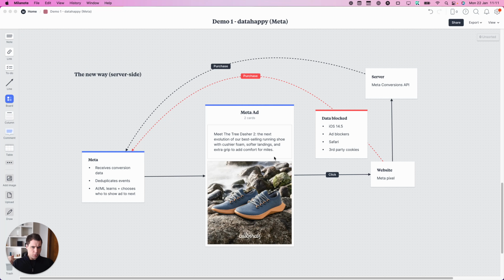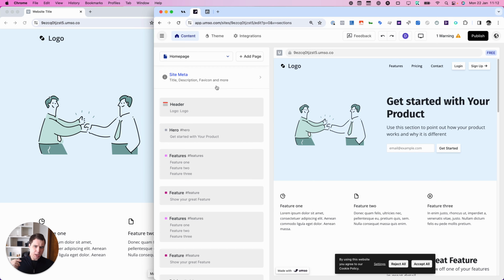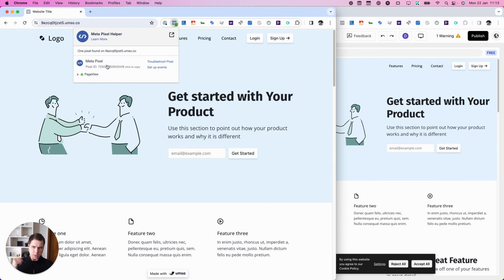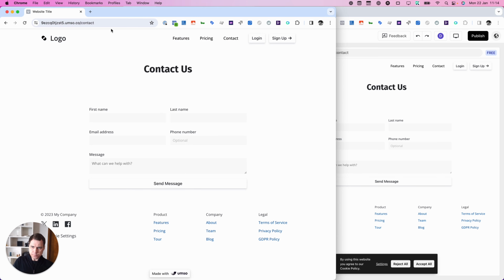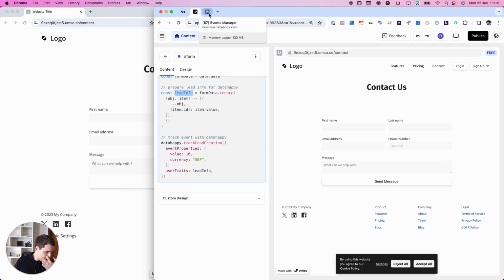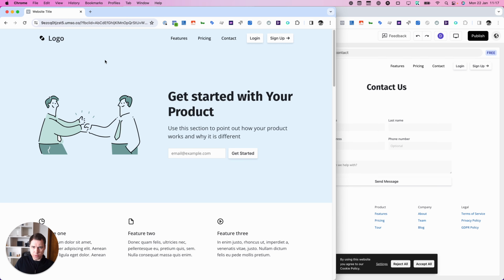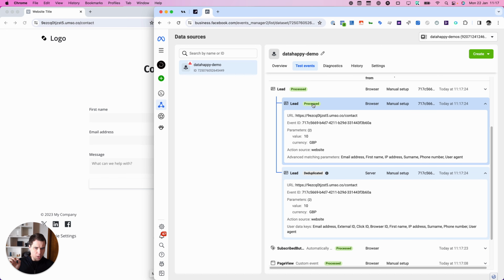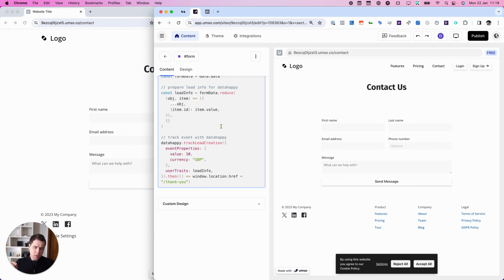Set up the Meta Conversions API in 5 minutes with Datahappy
Implementing proper Meta conversion tracking (with a combination of pixel and Conversions API) is time consuming and complicated.

Not anymore!

In this video we implement with our Meta integration in less than 5 minutes. Enjoy.

0:00 Intro
0:30 The problem with Google Tag Manager
1:08 Integrating the Datahappy pixel
2:15 Tracking the event
4:07 Testing the Meta integration
6:44 Wrapping up